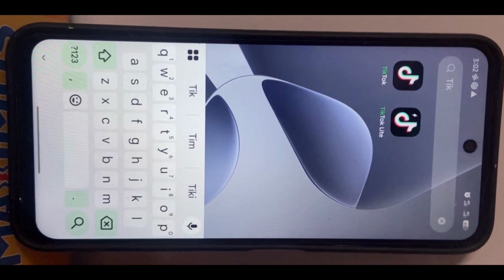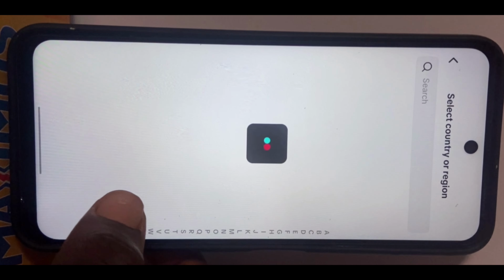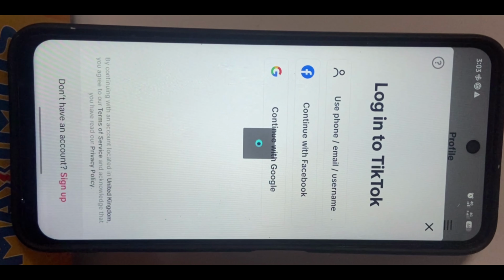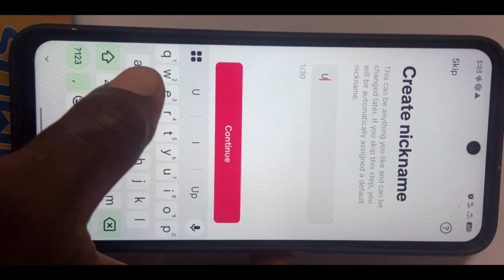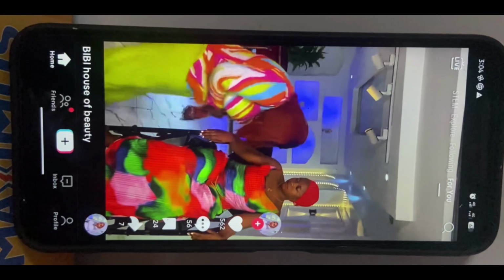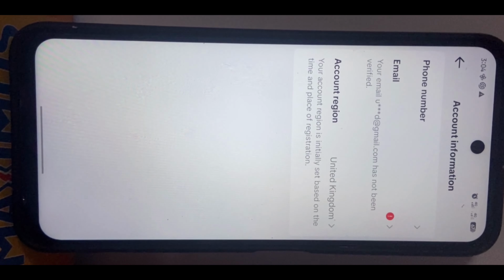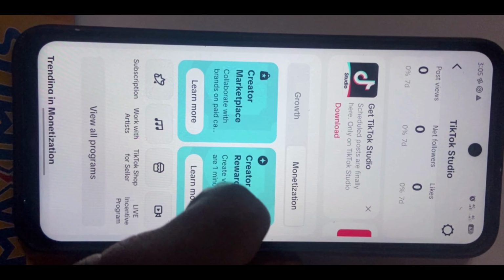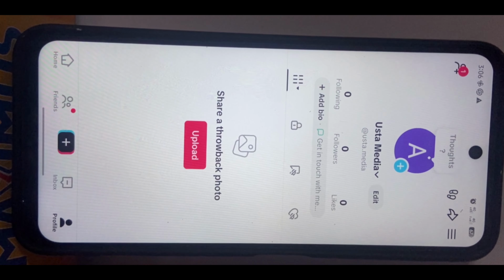How To Create INTERNATIONAL TIKTOK Account Without Using VPN anywhere in the World.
Want to create an international TikTok account right from Africa or Nigeria — without using a VPN? 🌍
In this video, I’ll show you the real step-by-step method that actually works on How To Create international TIKTOK Account Without Using VPN anywhere in the World. no tricks, no fake apps, and no complicated setups.

This process unlocks TikTok’s international experience safely and easily, so you can reach a wider audience and grow your account faster.

Don’t skip any step — one small mistake can stop your setup from working. Watch till the end and get it right the first time!